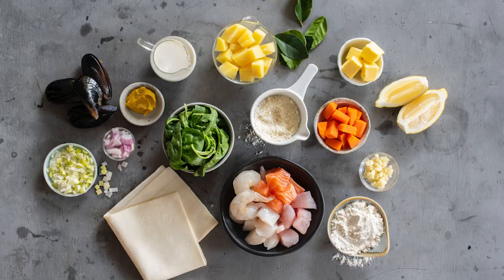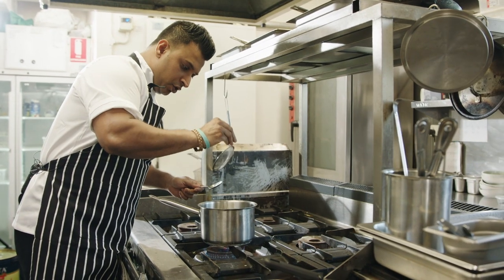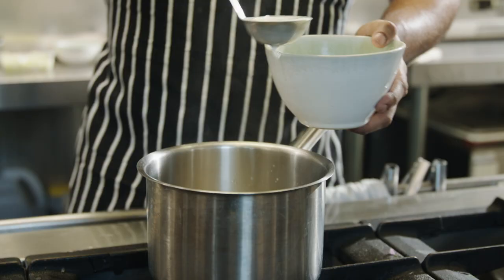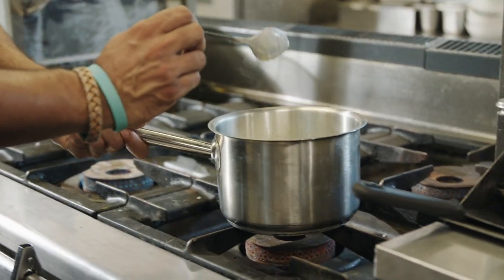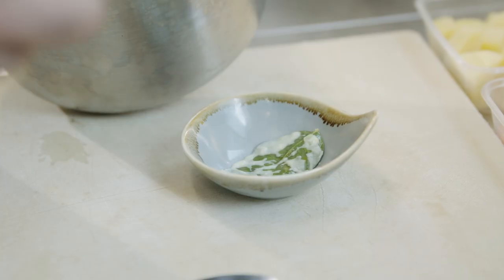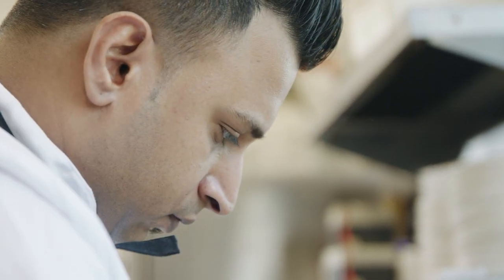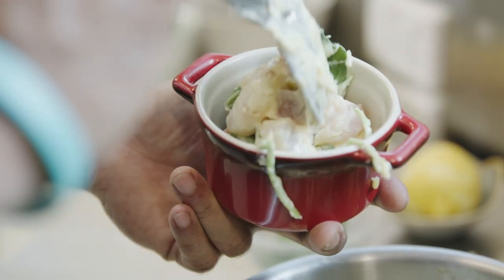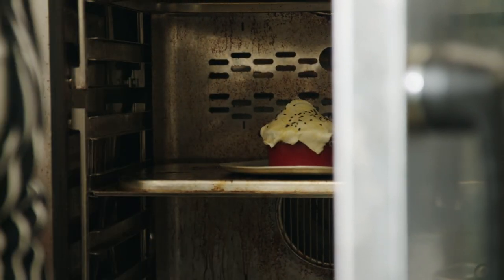Seafood Pie using Pampas Puff Pastry - Goodman Fielder Food Service.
You'll be wanting more with this chef special. A delicious crispy puff pastry filled with thick and creamy seafood filling, an absolute winter favourite.